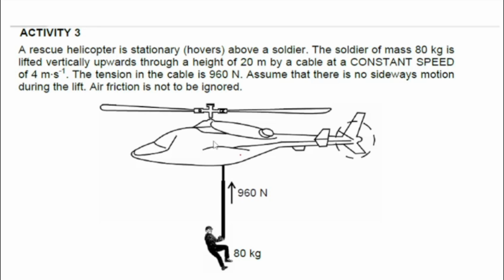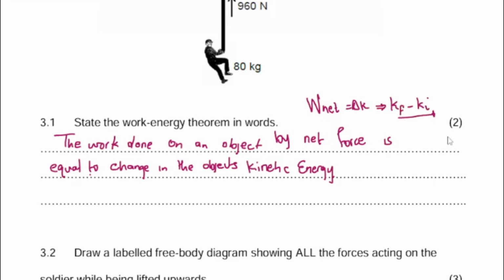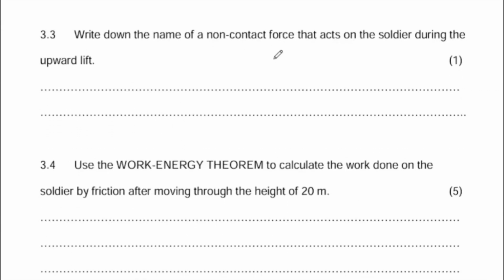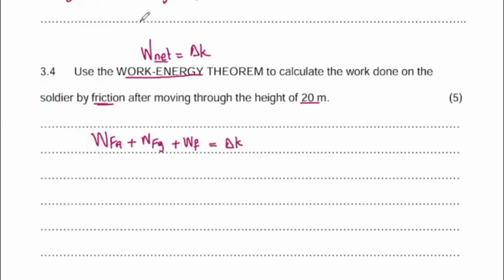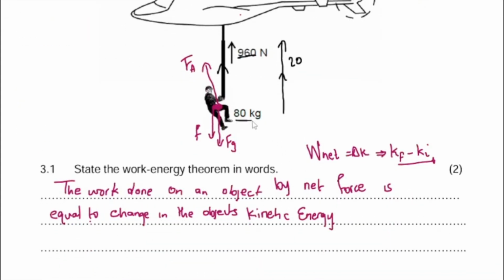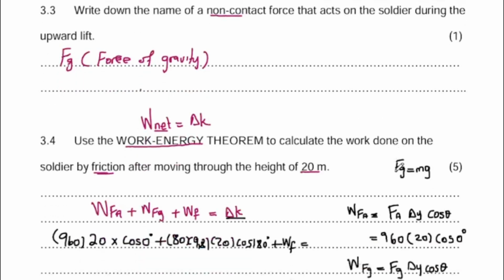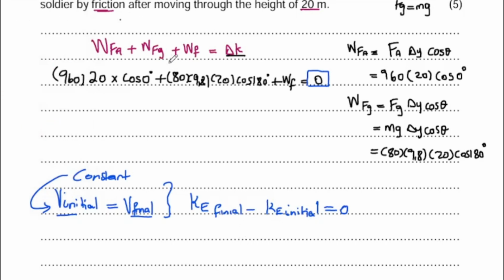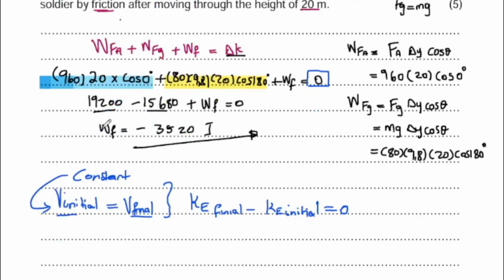Work, Energy & Power Exam Questions |Grade 12 Physics)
Get ready for your Physics exams with this complete lesson on Work, Energy, and Power! 🚀

In this video, we solve exam-type questions step by step

Clear explanations
Exam-focused questions
Easy-to-follow solutions